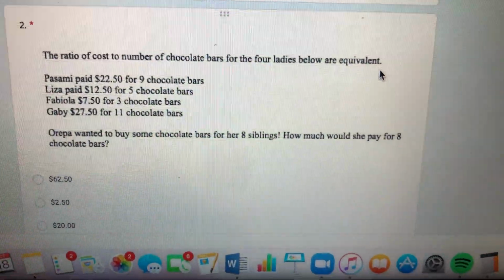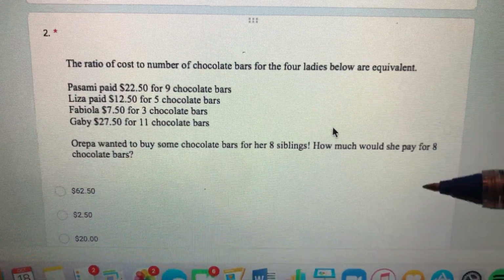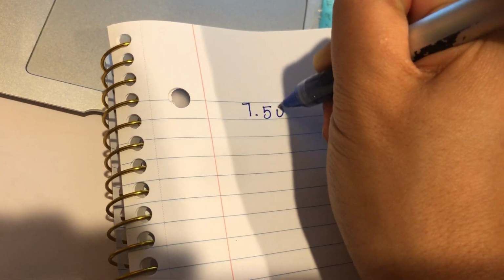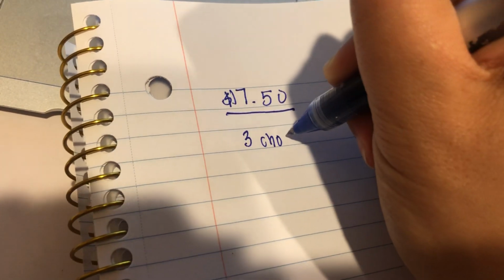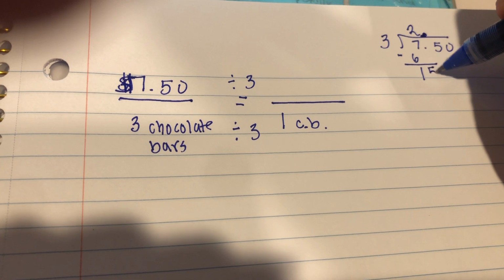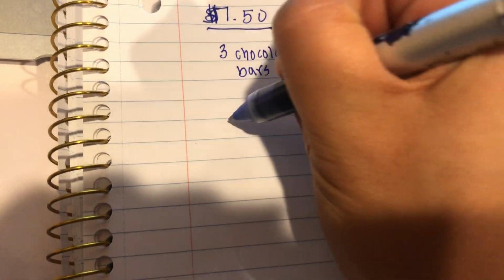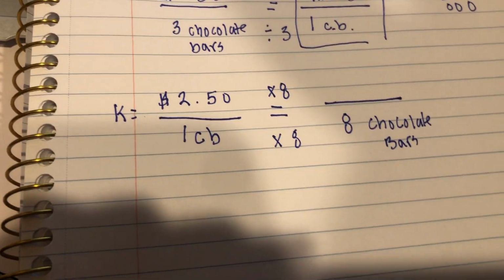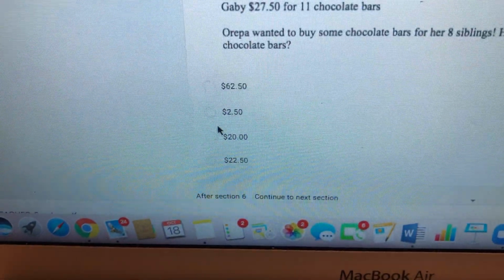M1L21 Example 2